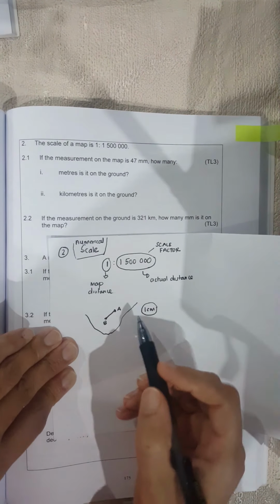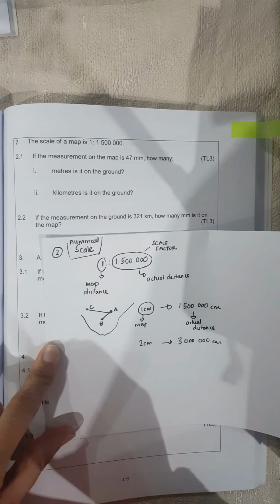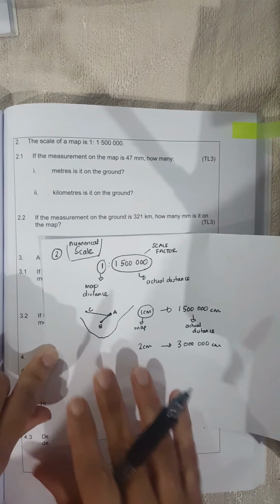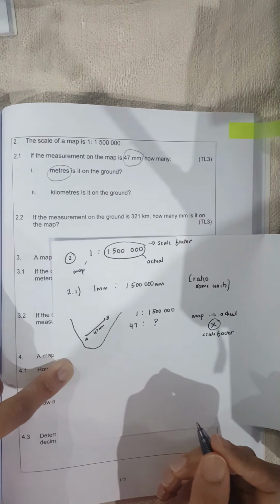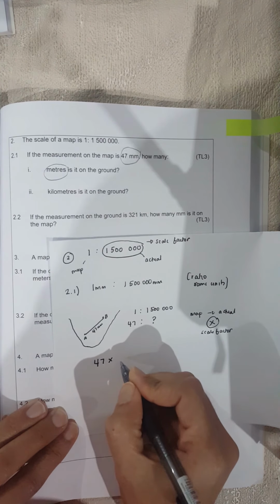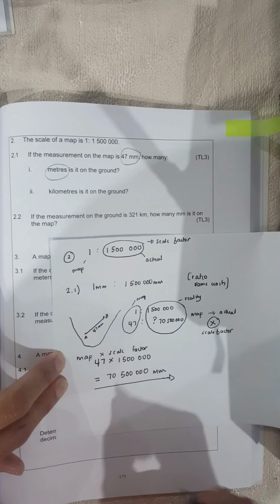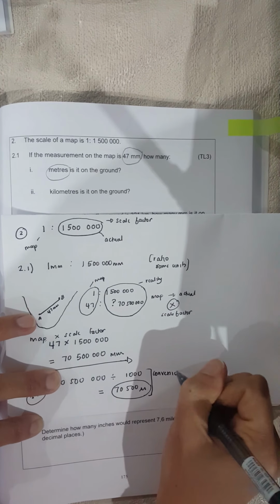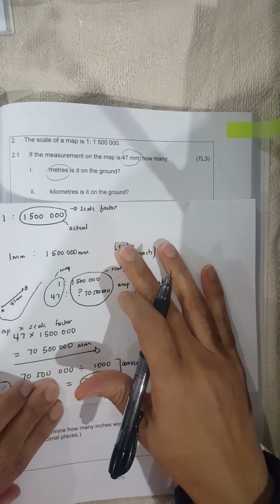Numerical scale Question- math lit gr11